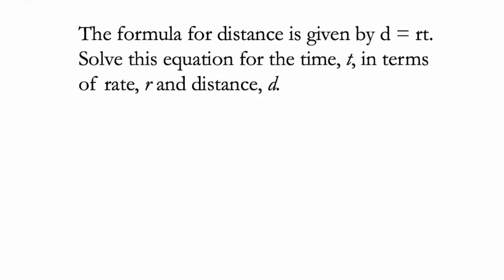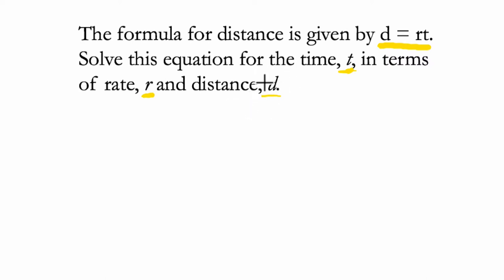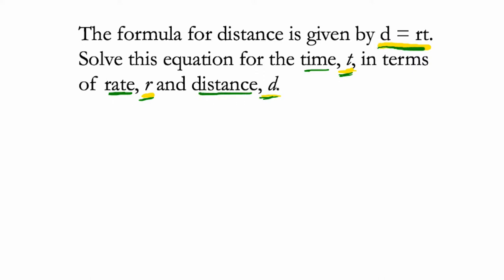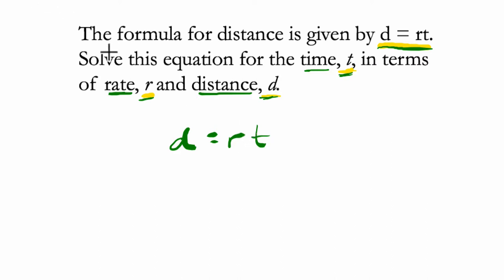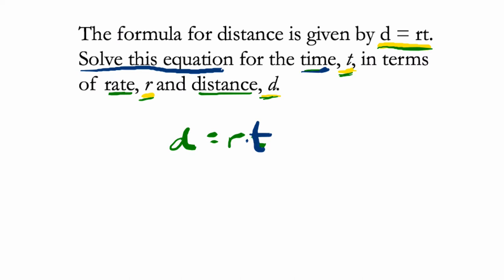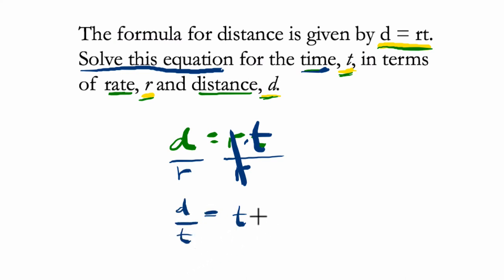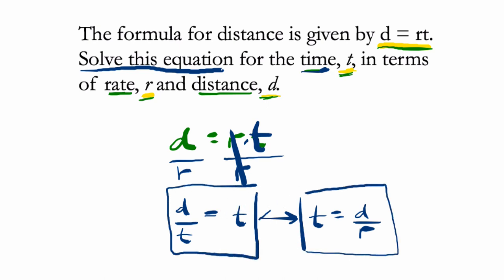Rewriting distance formula in terms of t